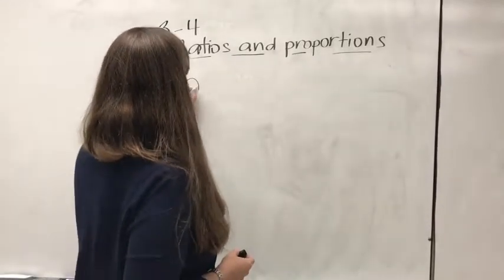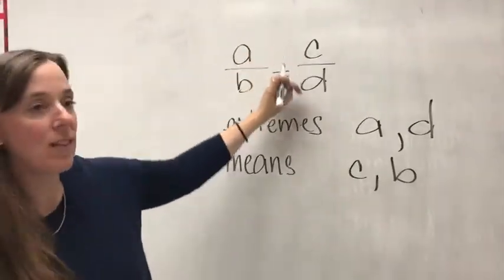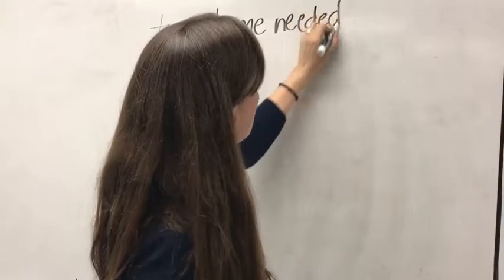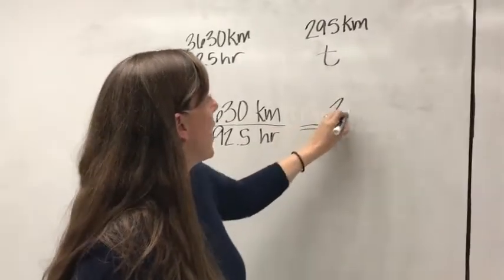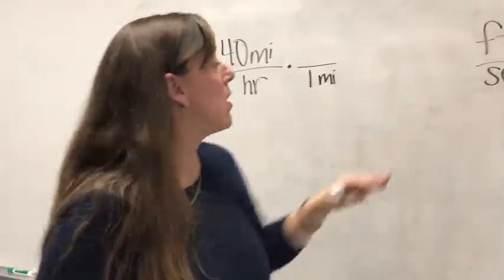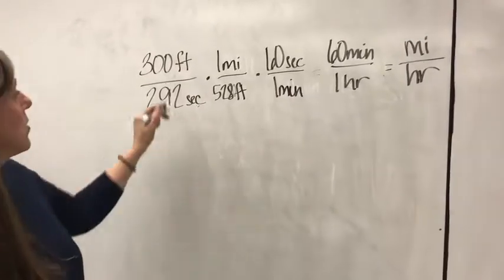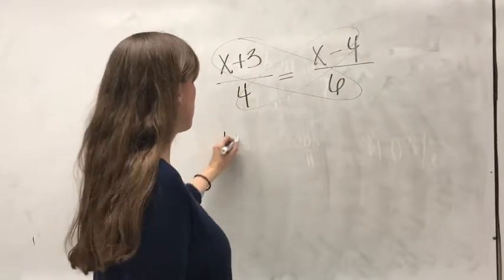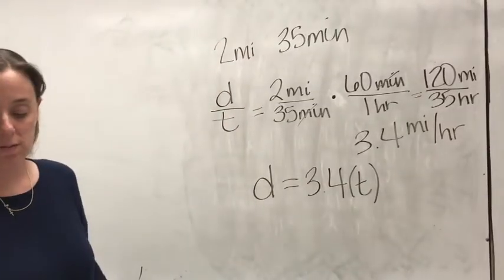Mathis Math 3-4